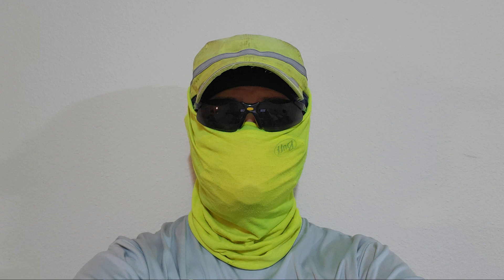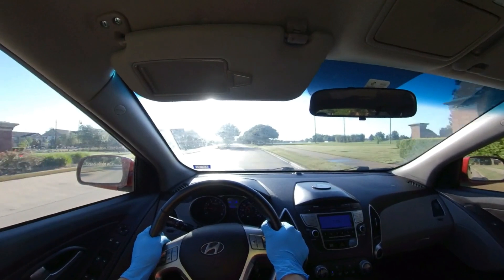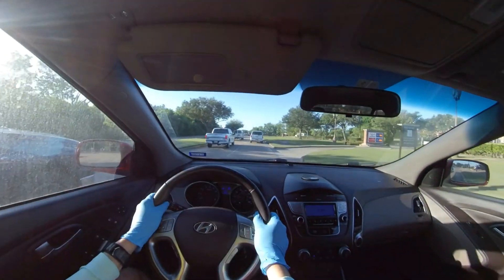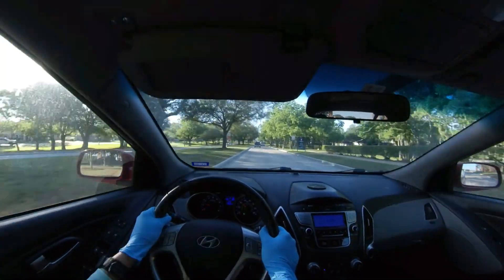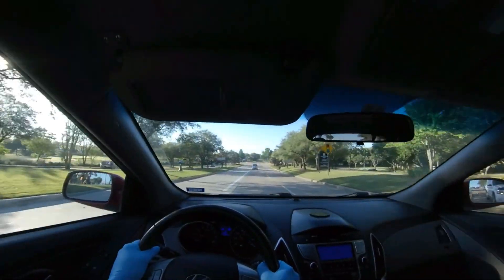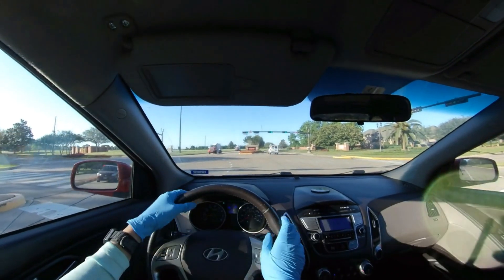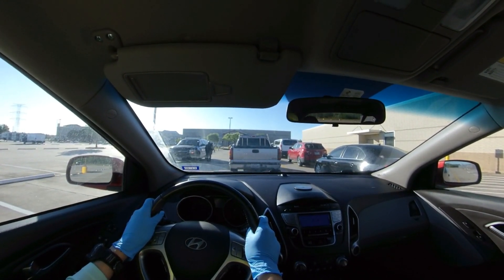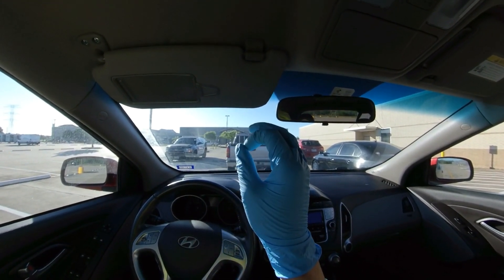Drive Along Food Bank 🥒🥕🍞@JamesBondJB007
Drive Along Food Bank 🥒🥕🍞 @JamesBondJB007 , in this episode I do a drive along rant in my car using my Insta360 360° Camera. Food Bank is now open, as I wait in line during the global corona virus pandemic.

Premium Elastic Bandage Wrap Compression Roll, Includes Hook and Loop Closure, Set of 4 Pack FDA Approved, Two Rolls of Each Size 4 Inch x 4.6 Meter & 6 Inch x 4.6 Metre Polyester Cotton.

SAM Rolled Splint 36", Orange/Blue